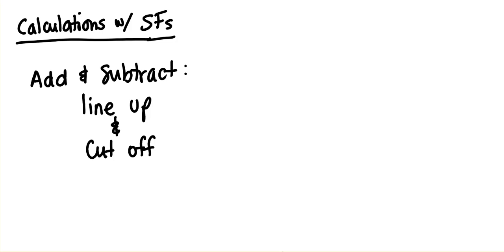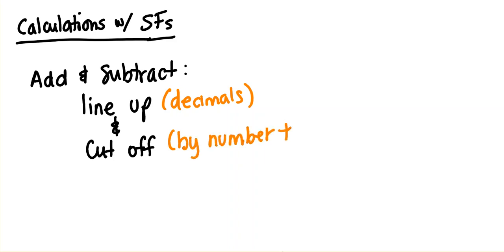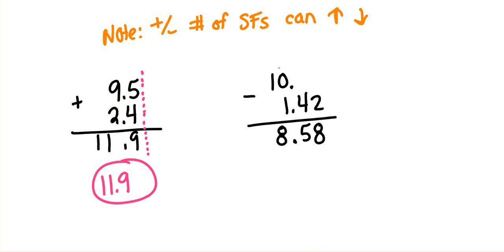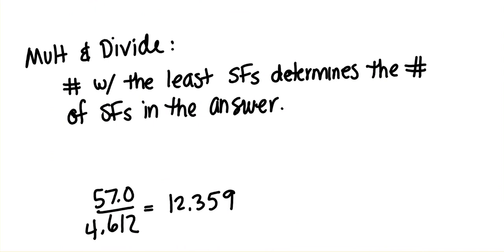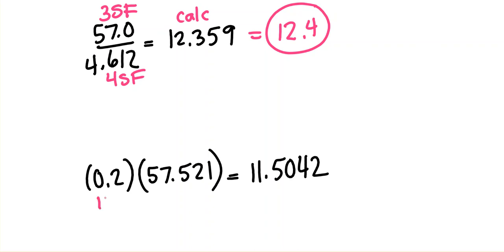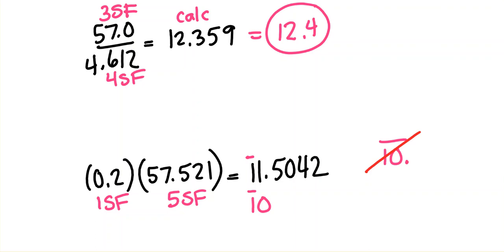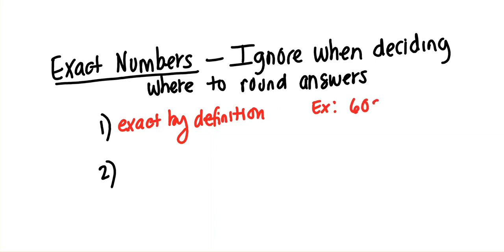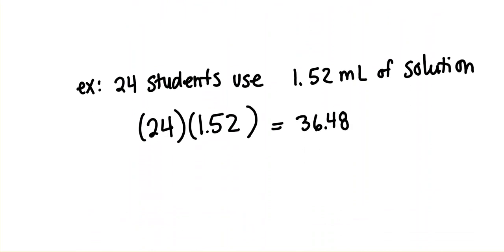mini lect SF calculations